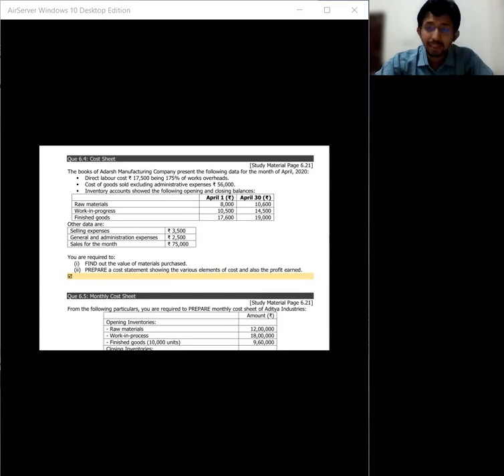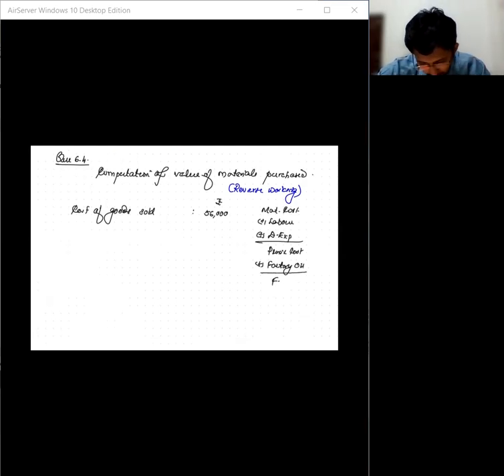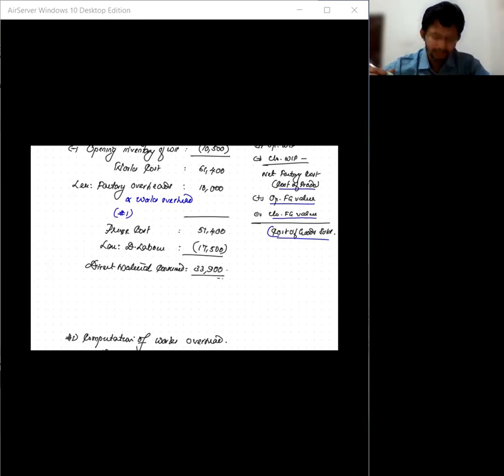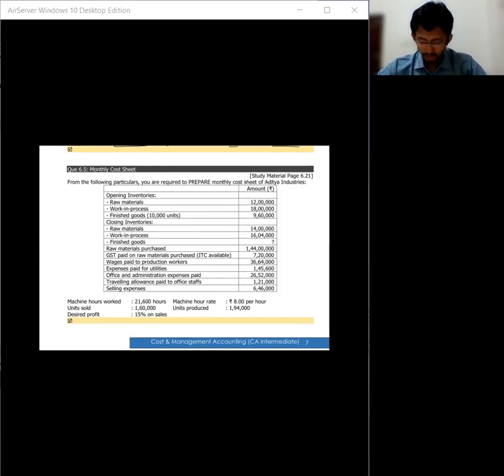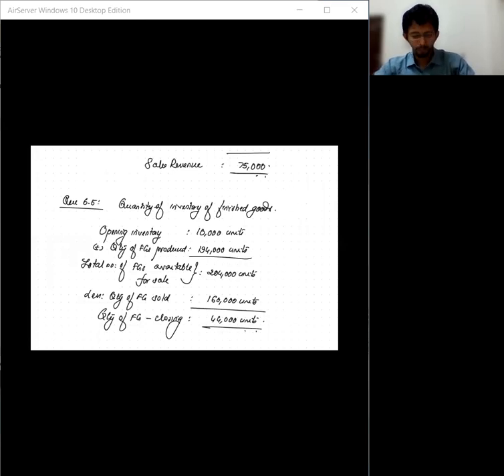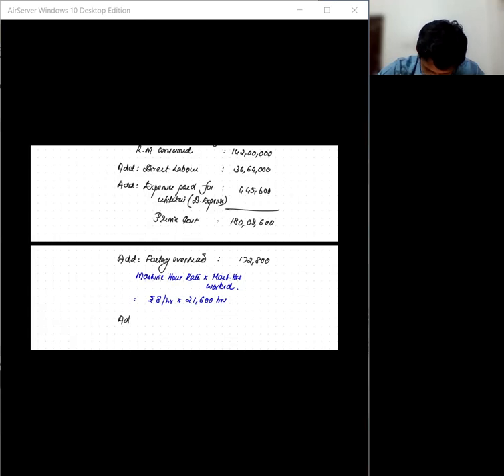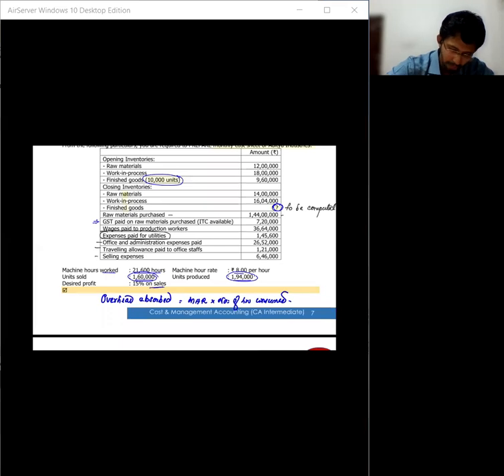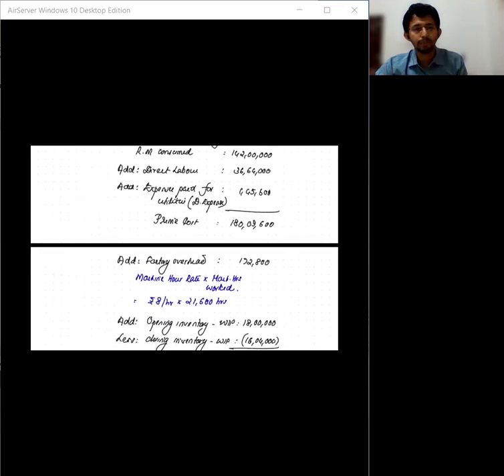Chapter 6 - "Cost Sheet" - Que 6.4 & 6.5